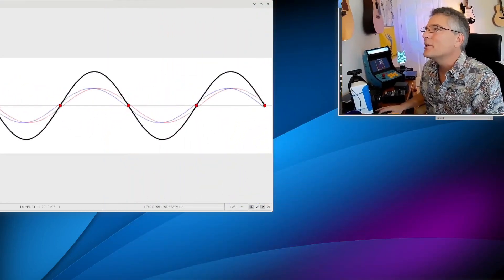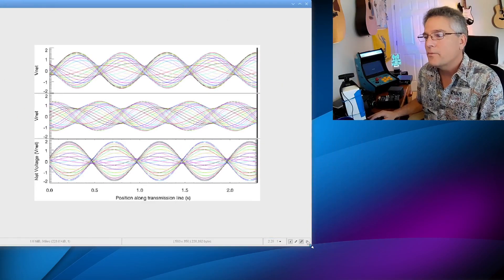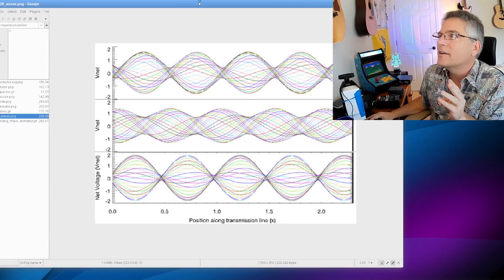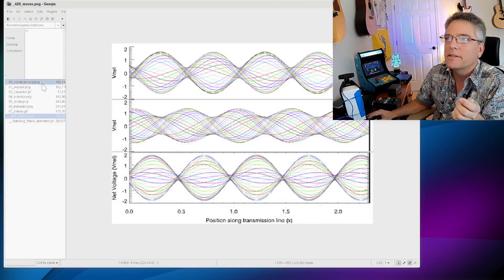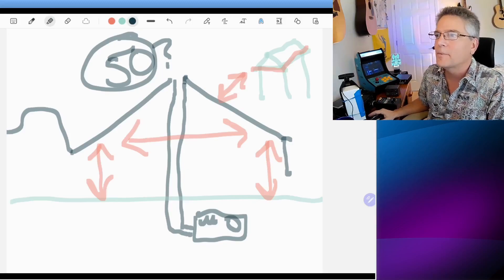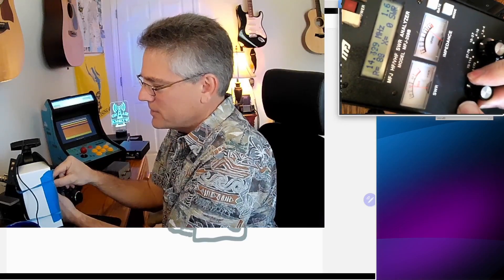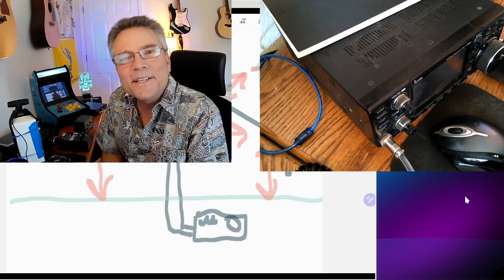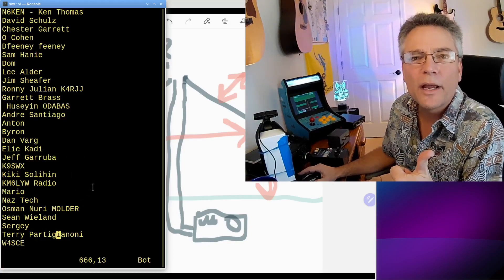High SWR? The radio you save could be your own!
Everyone knows "High Standing Wave Radio" (SWR) is bad, but what does that mean exactly?  Will you blow up your radio if you transmit into a bad antenna?  How high is too high?  What can you do about it?  Let's examine standing waves and see what causes them.